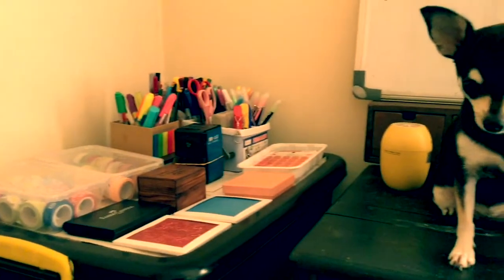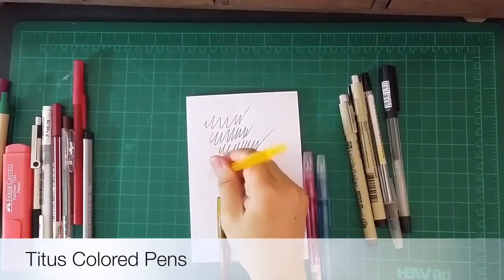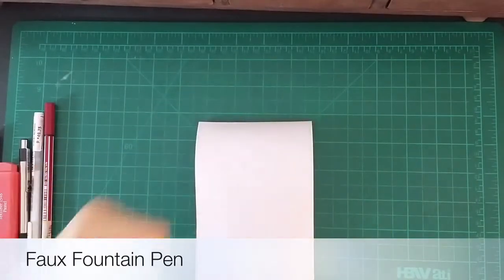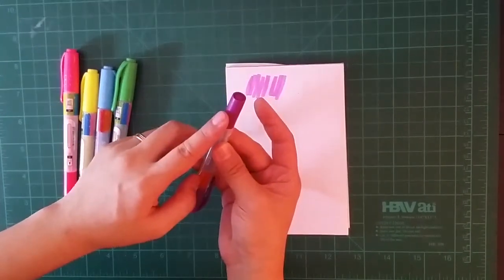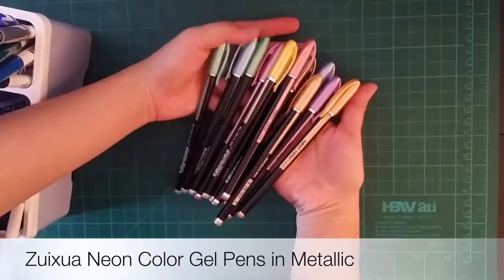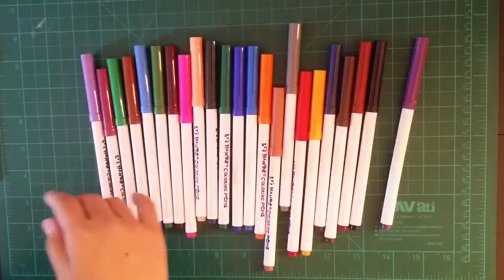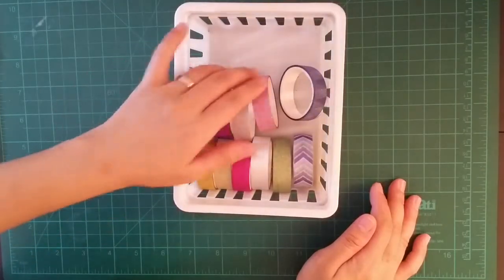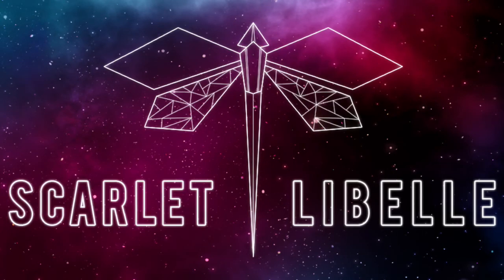Stationery Supplies Collected (Hoarded)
Latest inventory of my pens filmed in January 2019!